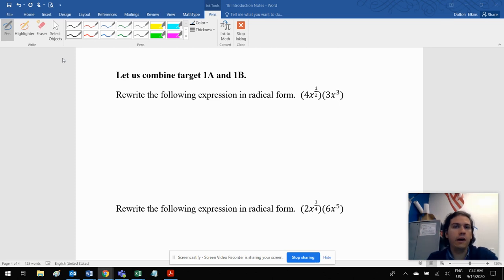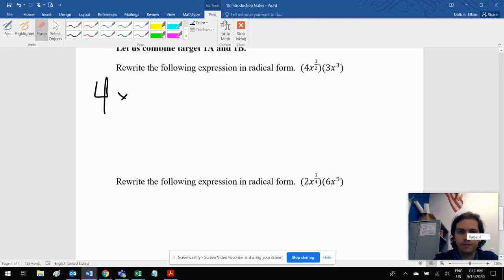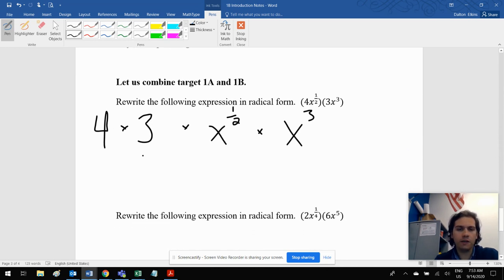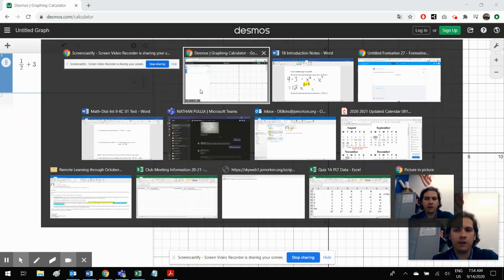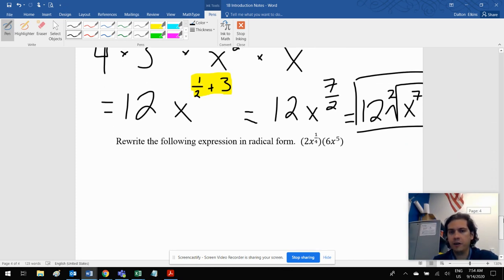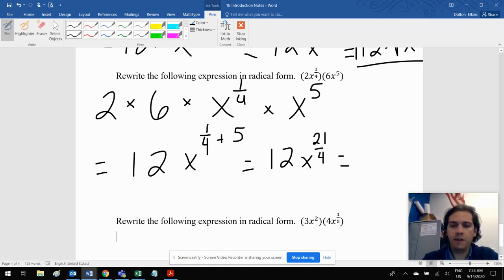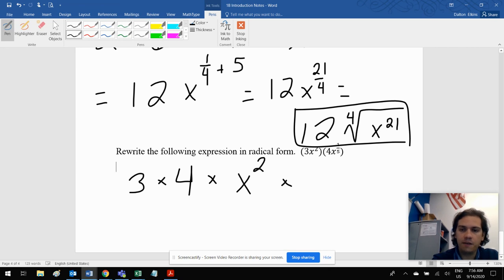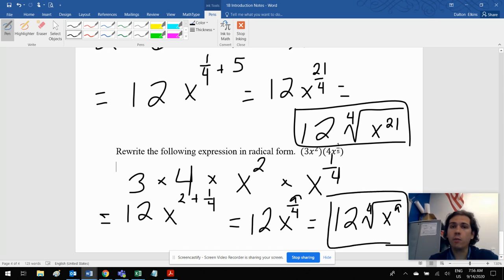Integrated II Math KC 1 Target B Day 3 Notes